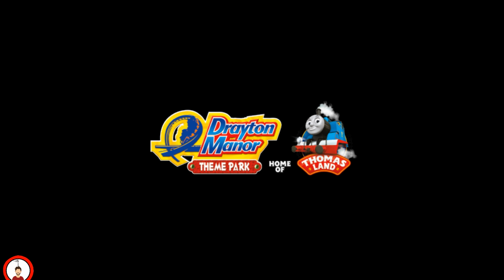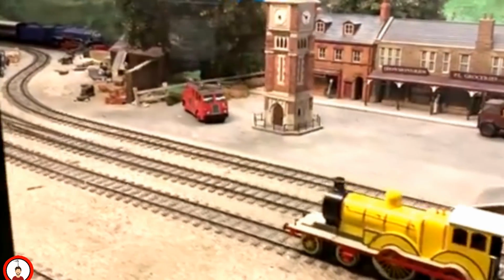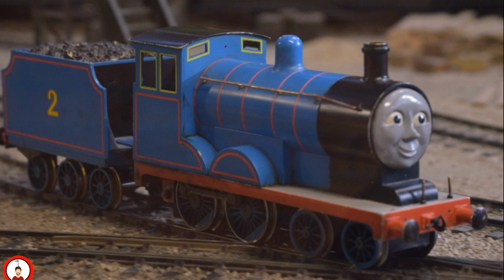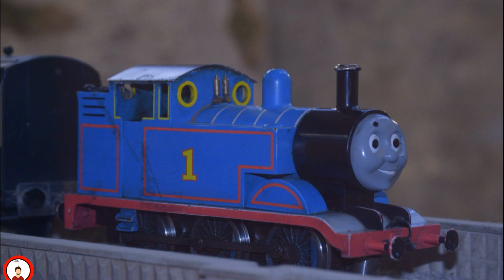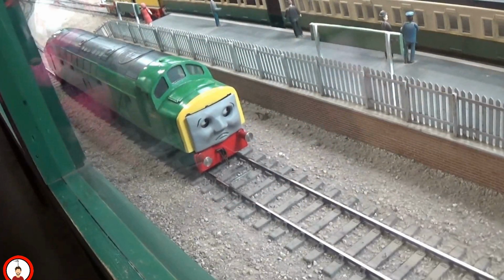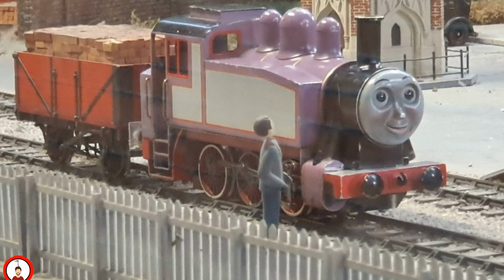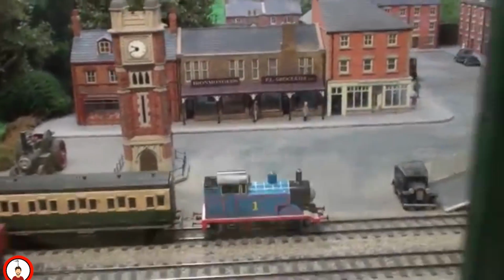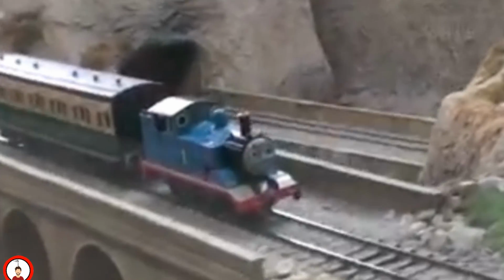The Shame Of Discover Thomas & Friends: A History In Shambles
A small showcase/ explanation of the poor treatment the classic Thomas & Friends props have received at the Discover Thomas & Friends Exhibition at Drayton Manor amusement park.

Special thanks to Marvin Jerry!